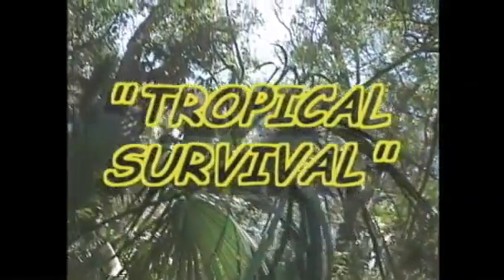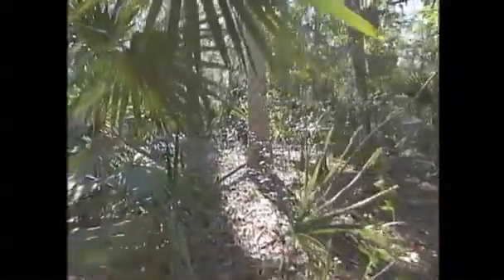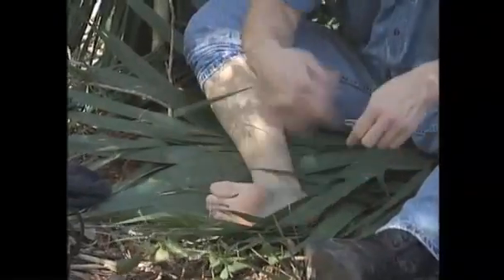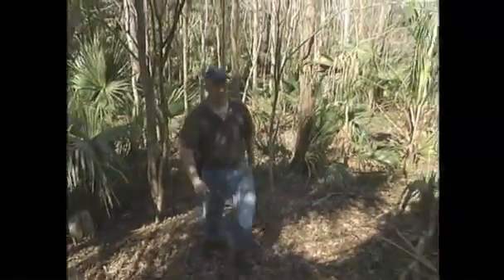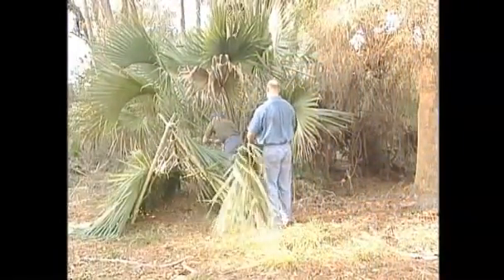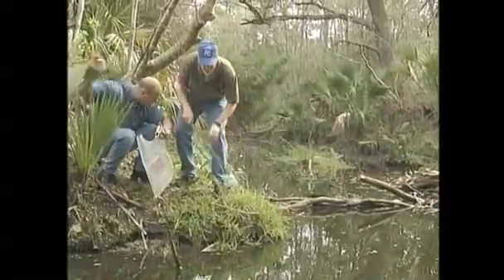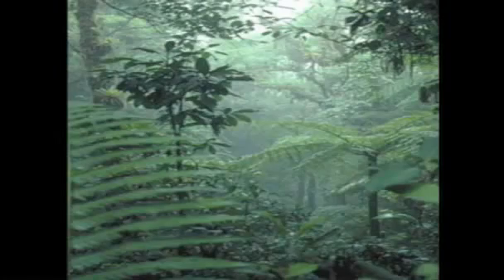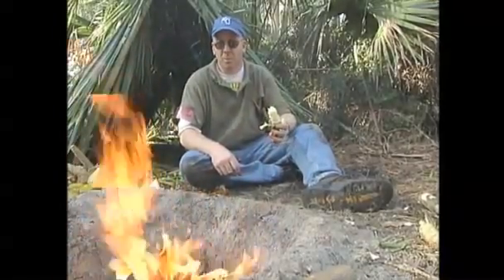Tropical Survival FAA Airman Education Series Off Grid Survival Techniques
Millions of people per year vacation in the tropical areas of the planet for relaxation and fun. If you have to survive there after an un-intentional forced landing it will be no vacation. This video will address the obstacles to survival that a tropical (jungle) area presents. Additionally, shelter, food and water procurement will be addressed in this award winning video.